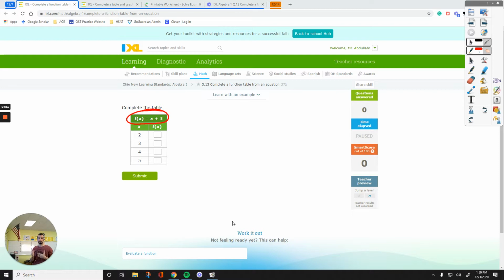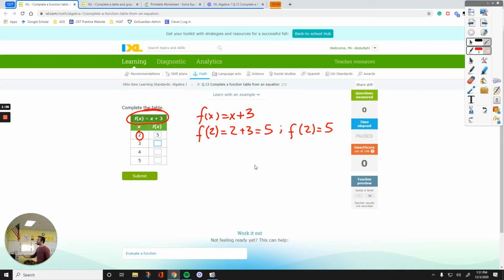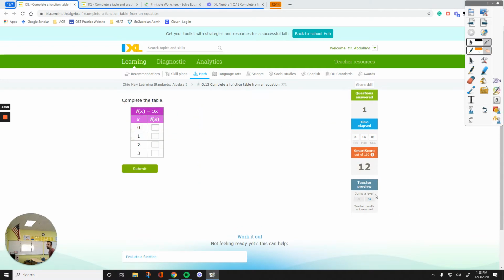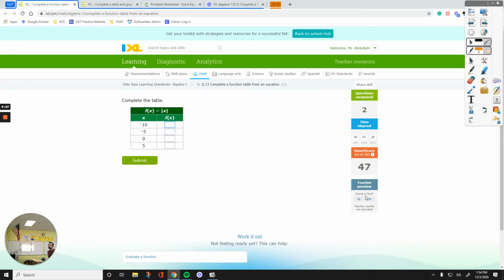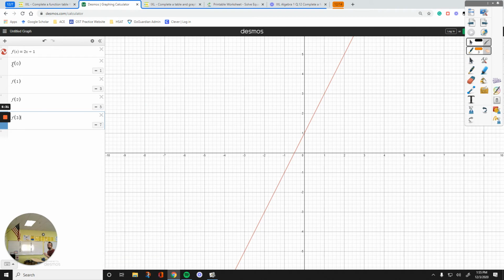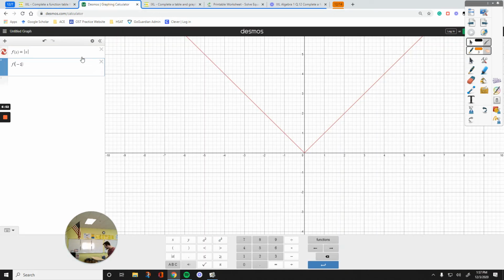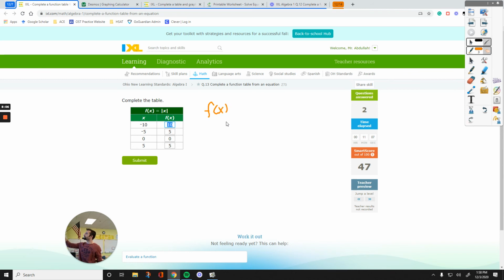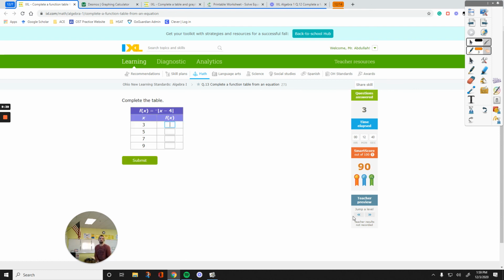IXL Algebra 1 Q.13 Complete a function table from an equation [Z73]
This video shows examples of how to complete a table if a graph is given. Students will learn how to complete a table of a line or a curve when the graph is given after watching instructions.